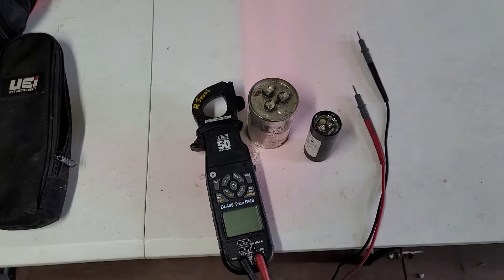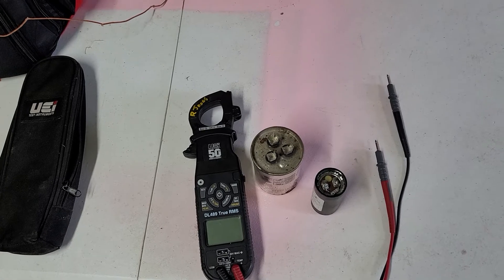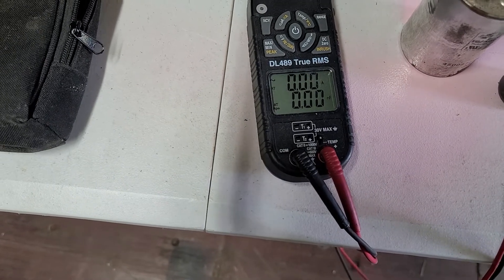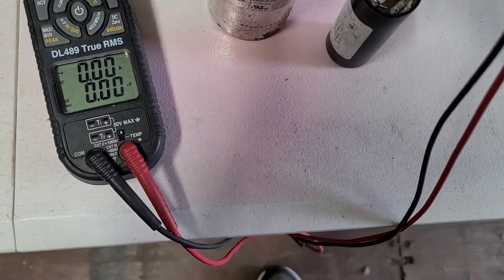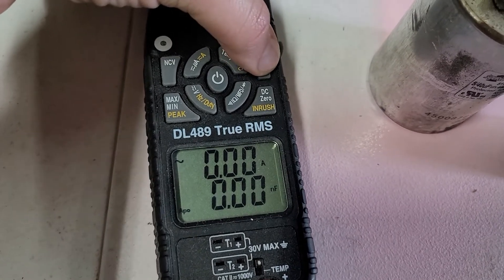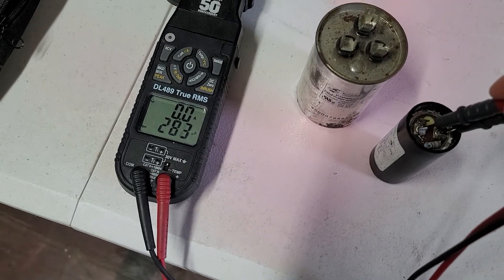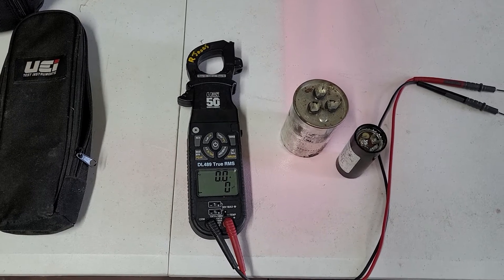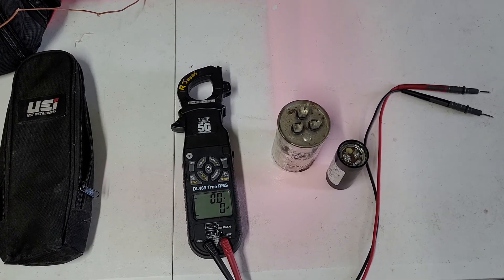UEI 50th Anniversary HVACR Clamp Meter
I posted a video awhile back about different HVACR meters and I was having trouble with this one not reading capacitance well. Someone mentioned to try the range function on the meter, so I did and it works just fine. UEI makes good quality meters for the money and I have used several over the years.